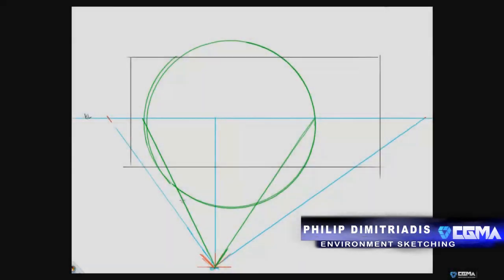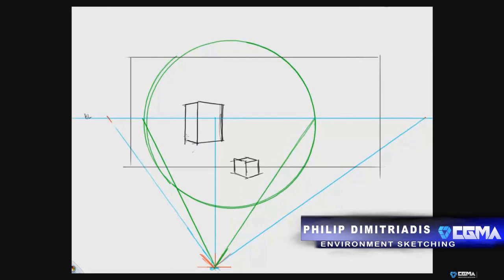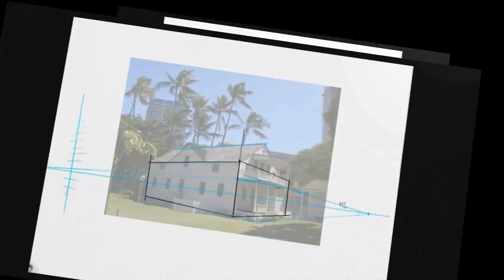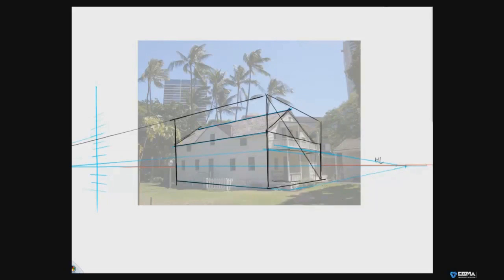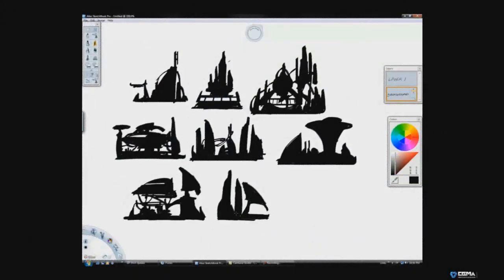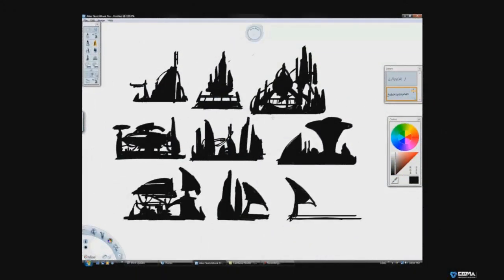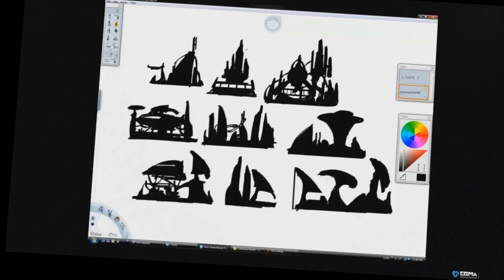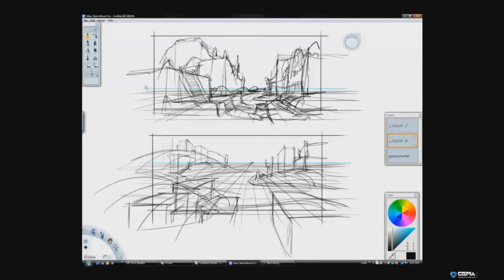CGMA | Environment Sketching With Philip Dimitriadis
Environment Sketching With Philip Dimitriadis